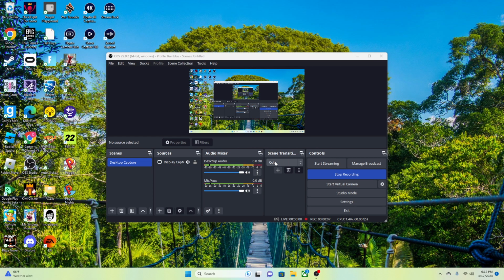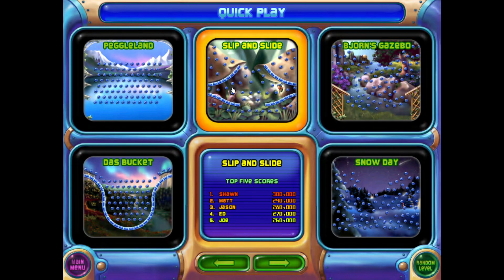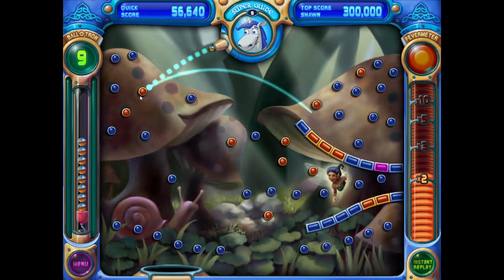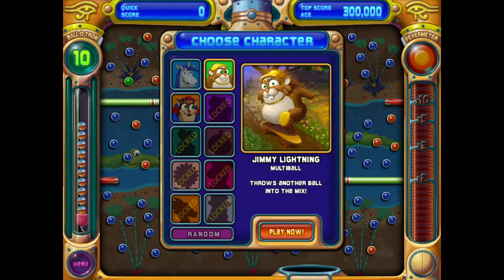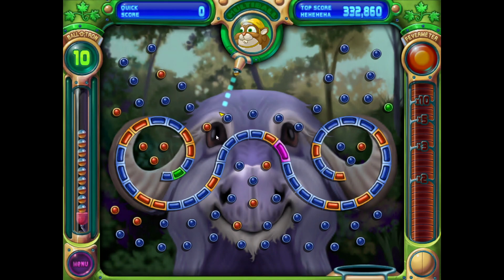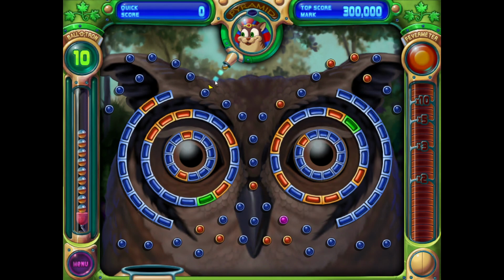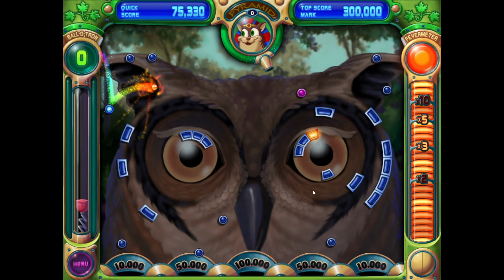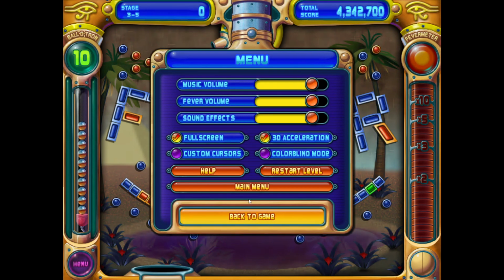Day 28 (Peggle!)